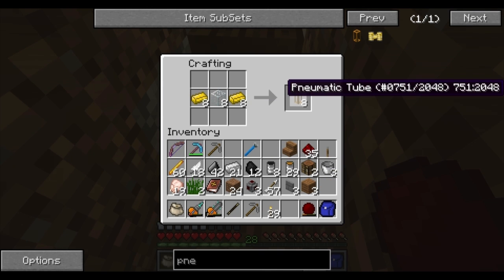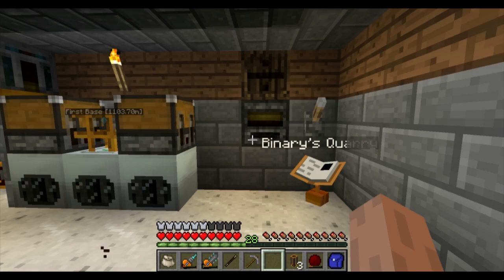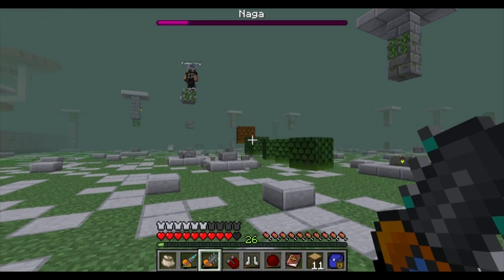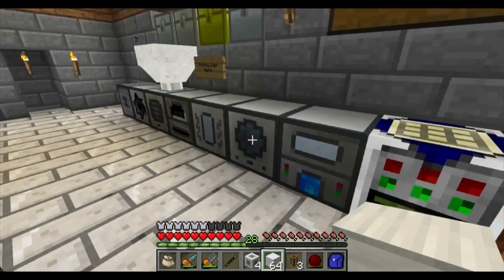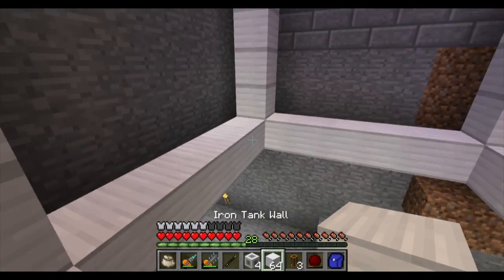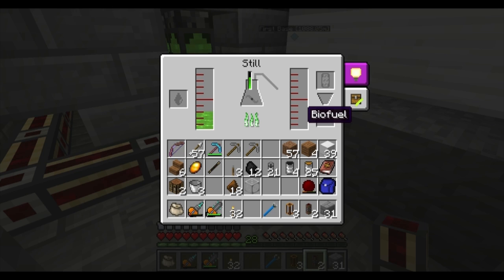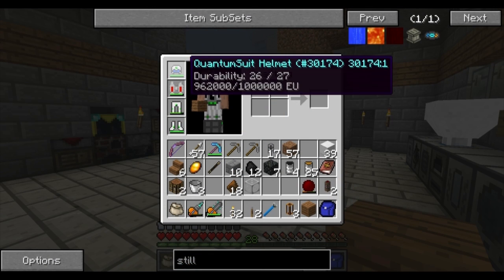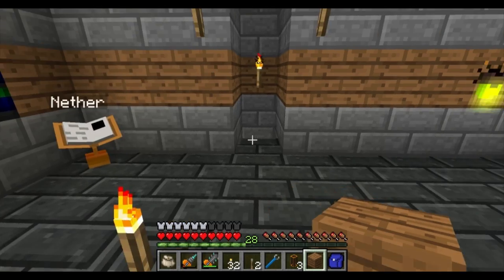Feed the Beast SMP: Episode 11 - Hiding a Still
I just started playing some Feed the Beast with some of the guys from MonkeyMines on a small whitelisted server.

I make the biggest possible railcraft tank and start producing biofuel.  Also we go to the Twilight forest with Tony and take on a Naga.

Avatar by Sean McLean, an awesome comic friend of mine.

ISRC: USUAN1100825